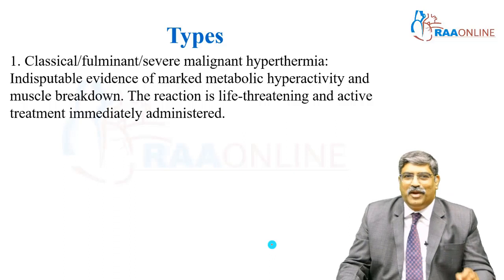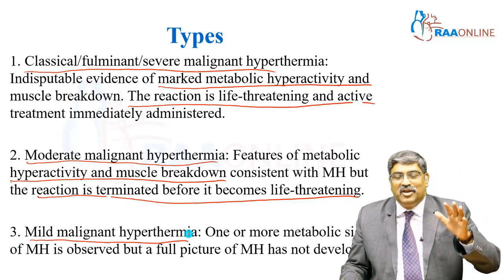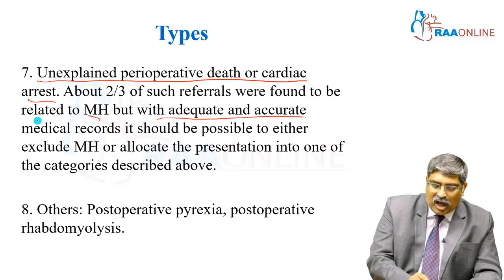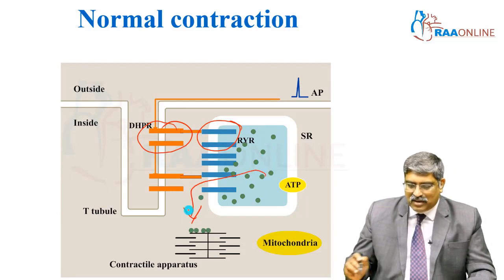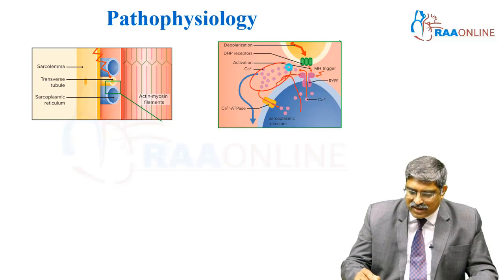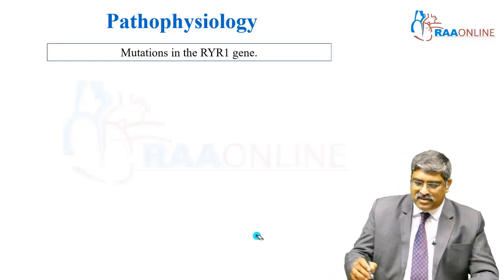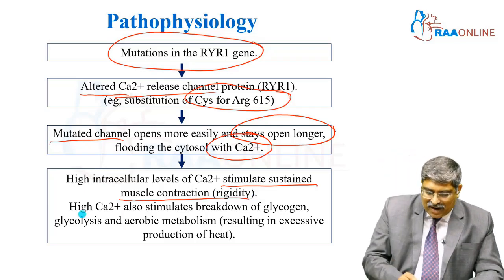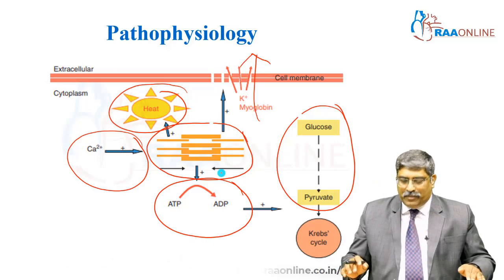Malignant hyperthermia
MD DNB Anesthesia Specialties:
01. Basics of Anesthesia
02. Anesthesia Machine
03. Mechanical Ventilation
04. Basic & Advanced Airway
05. Obstetric Anesthesia
06. Pediatric Anesthesia
07. Neuro Anesthesia
08. Cardiac Anesthesia
09. Transplant Anesthesia
10. Onco Anesthesia
11. Thoracic Anesthesia
12. Monitoring in Anesthesia
13. Basic & Advanced Hemodynamics
14. Basic ECG
15. Regional Anesthesia
16. Labour Analgesia
17. Complex Congenital Heart Disease
18. Clinical Anesthesia
19. Airway Simulation Workshop 2022
20. Vascular Anesthesia
21. Seminars in Anesthesia - PREPP 2022
22. NEET SS Grand Exam
23. Anesthesia PG's Viva Discussion - PREPP 2023

Comprehensive Critical Care Medicine Specialties:
1. Arterial Blood Gas
2. Clinical Nutrition
3. Critical Care Pearls
4. ECMO
5. Basic Echocardiogram
6. Ultrasound
7. Mechanical Ventilation
8. Electrolyte Disturbances & Fluid Balance
9. Basic & Advanced Hemodynamics
10. Advanced Echocardiogram
11. Infectious Disease
12. Neurocritical Care
13. Critical Care Mock Exam
14. Rapid Revision Part 1
15. Rapid Revision Part 2